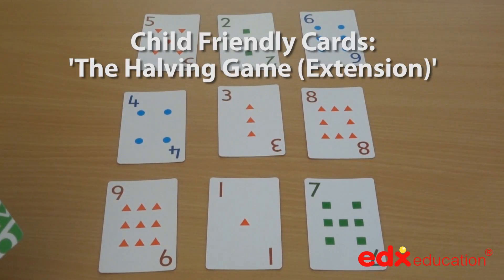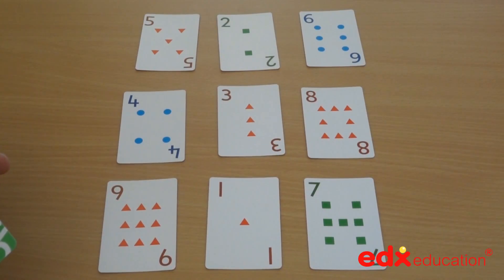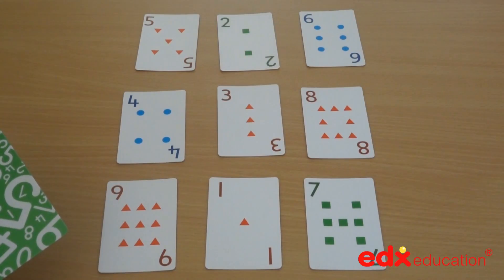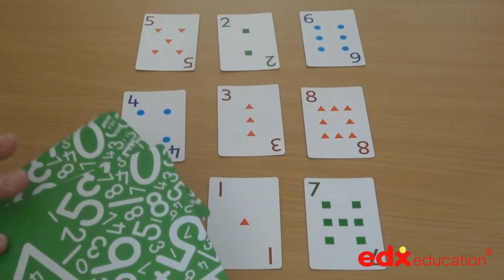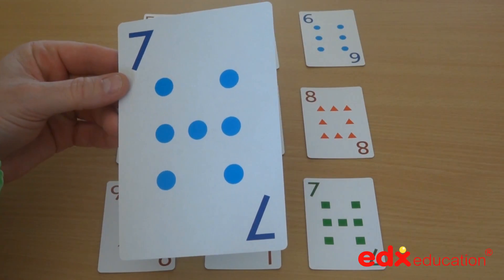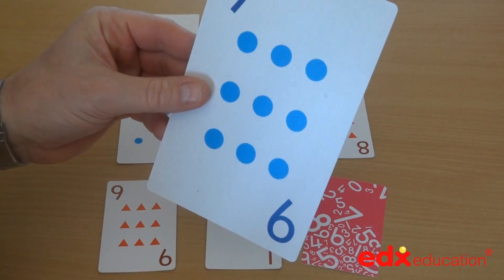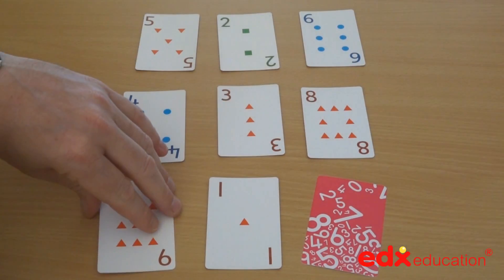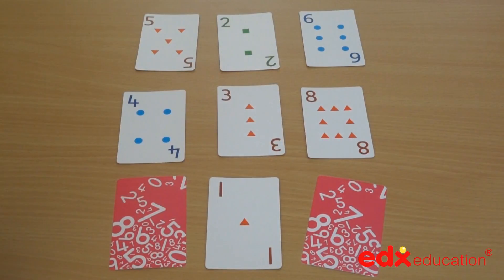Child Friendly Cards - Halving Game - Edx Education, Number Concepts